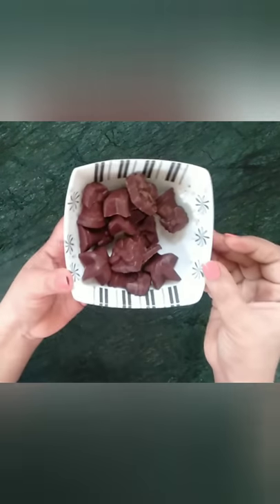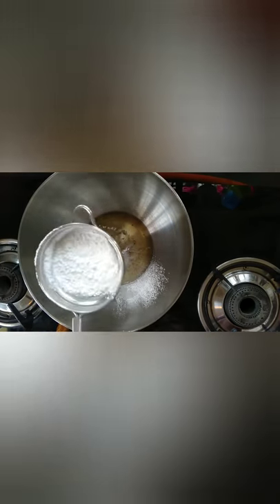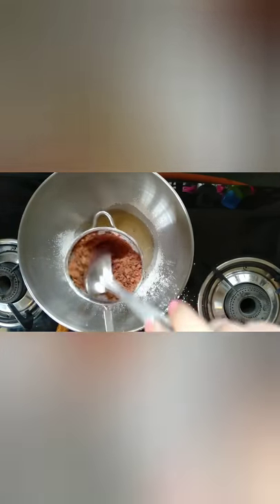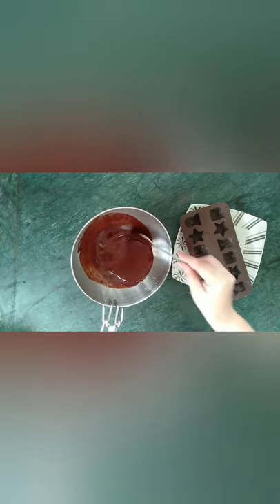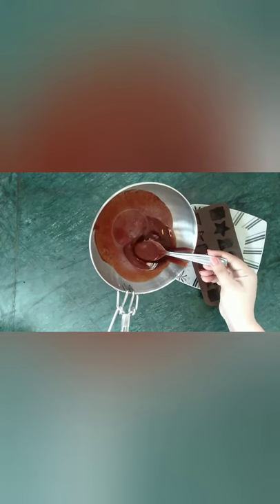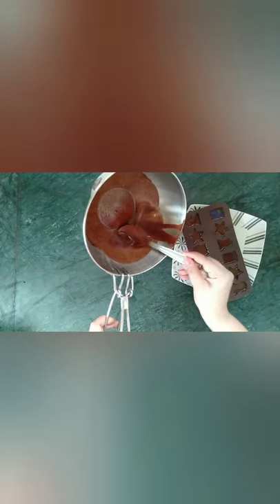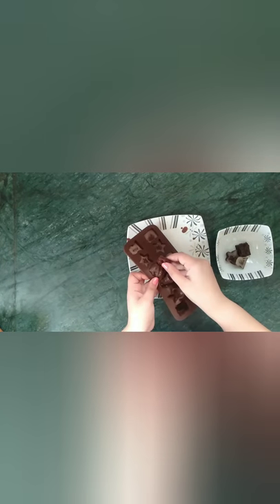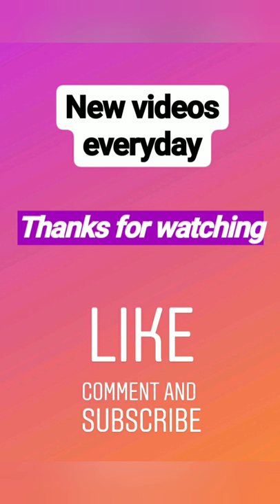Homemade Chocolates from Cocoa powder/Chocolates made with Ghee,Cocoa powder & sugar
Hi guys...
Welcome back... today we are making home made chocolates from raw cocoa powder...

If you try this recipe Please post the picture of your creation I would love to see it on our Facebook
Ingredients:

Raw cocoa powder 3 Tbsp
Powdered sugar 3 Tbsp
Ghee or unsalted butter 1/4th cup